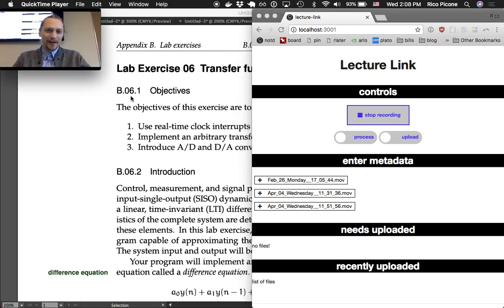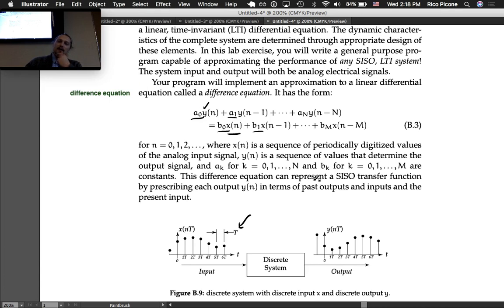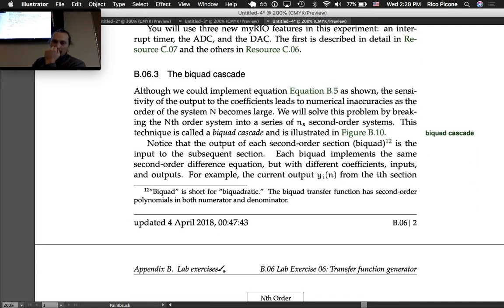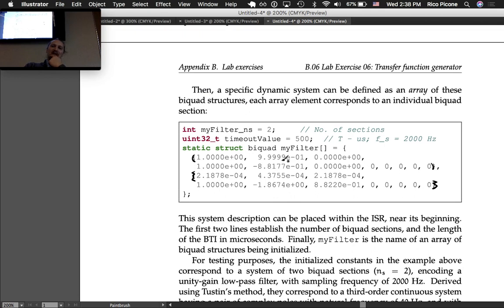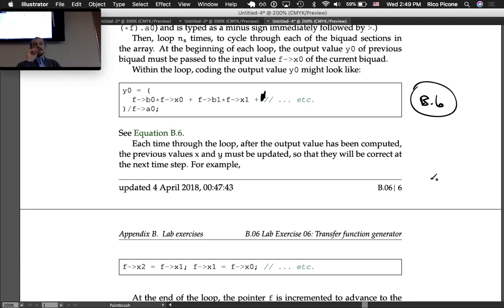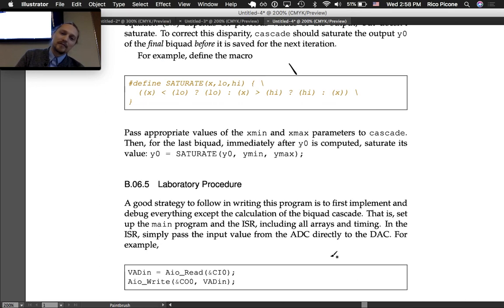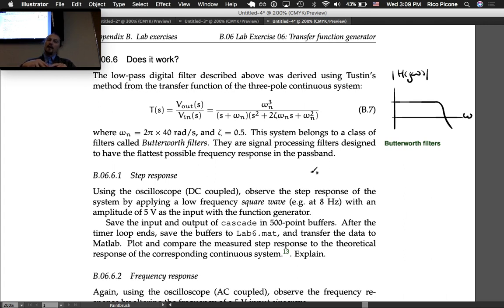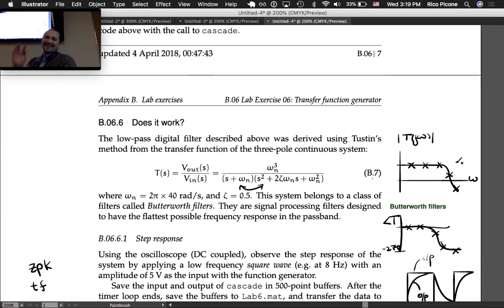B.06 Transfer function generator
Lab Exercise 06. Transfer Function Generator. Difference Equation Implementation In An Embedded Computer. Real-time Clock Interrupts. Adc And Dac. This lecture was recorded at Saint Martin's University in the Spring 2018 term as part of the course MME 577 Embedded Computing (see the course It is the property of the instructor Dr. Rico Picone.